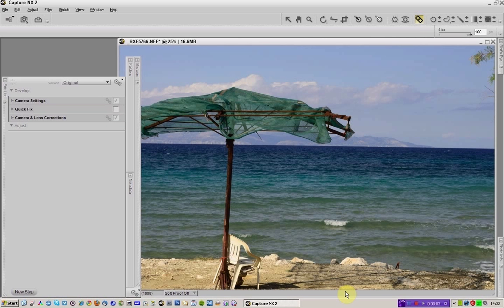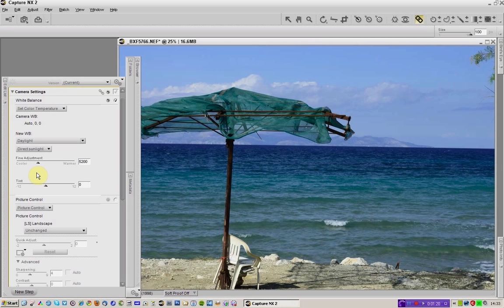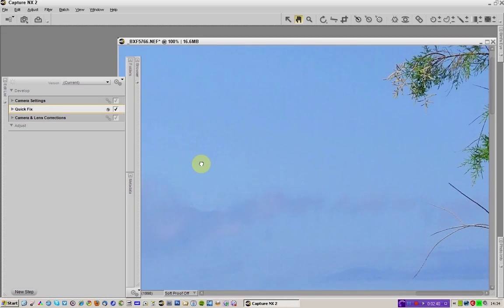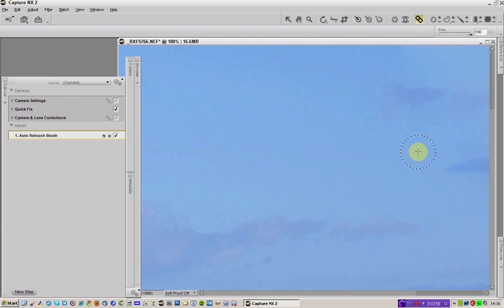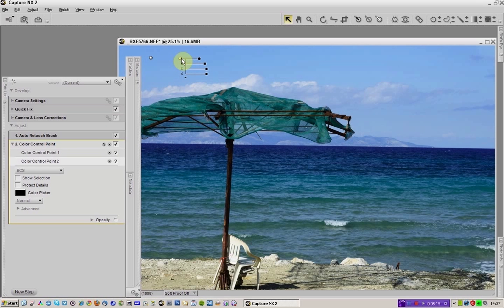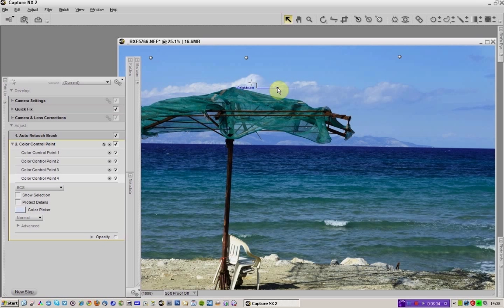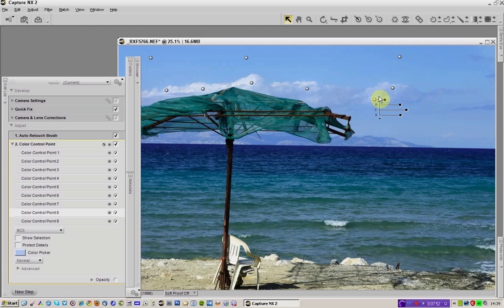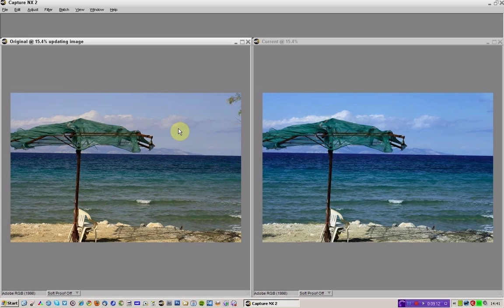NX2 does Landscapes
A nine minuter that shows how I use some of the tools within NX2 to correct my landscape image.